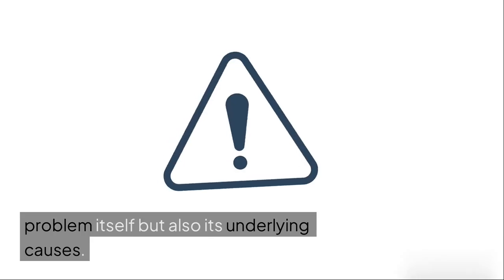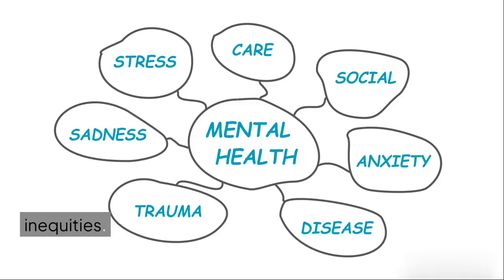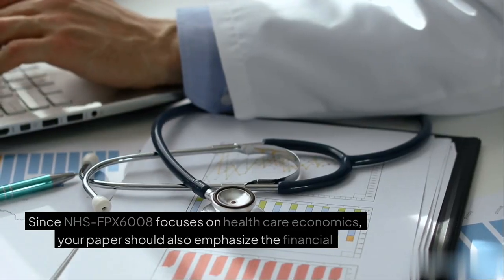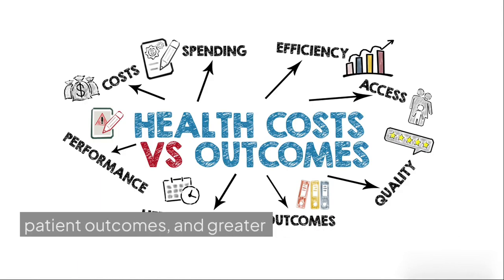NHS FPX6008 Assessment 2 Distinguished Grades Guide The Nursing Staff Shortage Crisis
Looking for a complete guide to NHS-FPX6008 Assessment 2? In this video, I break down every section of the assessment and explain exactly what you need to do to earn a Distinguished grade. Whether you are struggling to understand the assignment requirements or simply want to ensure your paper aligns with Capella University's scoring guide, this walkthrough will help you approach the assessment with confidence.

Assessment 2 requires you to conduct a needs analysis of a health care organization by evaluating the economic issue you selected in Assessment 1. In this tutorial, I explain how to summarize your chosen economic issue, identify the organizational performance gap, discuss socioeconomic and diversity disparities, incorporate evidence-based research, and predict the economic outcomes of your proposed implementation plan. I also share practical writing strategies to help you meet graduate-level expectations while avoiding common mistakes that often lower students' grades.

During this video, you will learn:
✔️ How to structure your paper using APA 7th edition.
✔️ How to build on Assessment 1 without changing your topic.
✔️ How to identify and explain the organizational gap.
✔️ How to discuss socioeconomic and diversity disparities using credible evidence.
✔️ How to use peer-reviewed literature to justify the need for change.
✔️ How to connect scholarly evidence to your implementation plan.
✔️ How to explain the financial and economic impact of your proposed solution.
✔️ Common mistakes that prevent students from earning a Distinguished grade.
✔️ Tips for aligning your paper with every criterion in the Capella scoring guide.

This guide is ideal for MSN, BSN, DNP, and other graduate nursing students completing NHS-FPX6008 or anyone who wants a clear, step-by-step explanation of how to write a high-quality health care economics needs analysis. By the end of this video, you will have a clear roadmap for developing a well-organized, evidence-based paper that demonstrates critical thinking, scholarly writing, and a strong understanding of health care economics.

If you found this tutorial helpful, please Like, Subscribe, and Turn on Notifications so you never miss future Capella University assignment walkthroughs, nursing school success tips, APA 7 tutorials, evidence-based practice guides, and graduate writing strategies. New videos are uploaded regularly to help you succeed throughout your nursing program.

Have questions about this assessment? Leave them in the comments below, and I will do my best to help.

 NHS-FPX6008 Assessment 2, NHS-FPX6008 Needs Analysis, Capella University Assessment 2, Health Care Economics, MSN Nursing Assignments, Capella Nursing, Graduate Nursing, APA 7, Evidence-Based Practice, Health Care Leadership, Organizational Change, Health Care Management, Distinguished Grade, Nursing School Success.